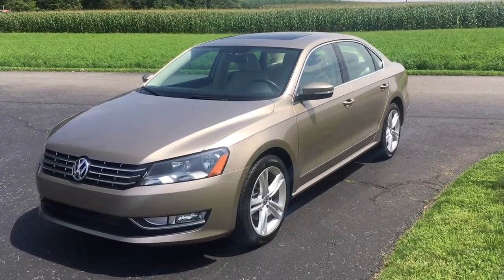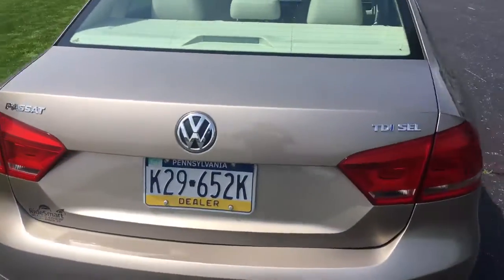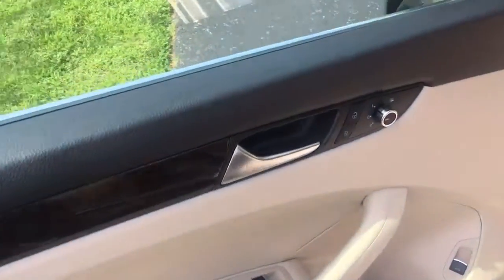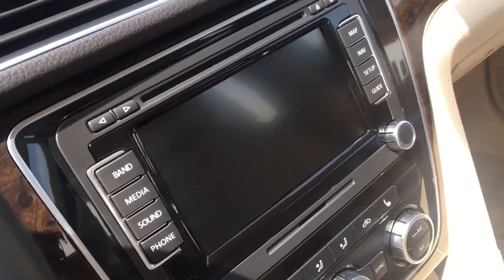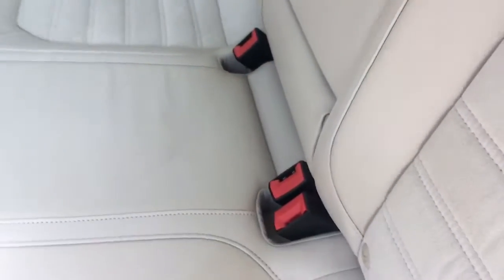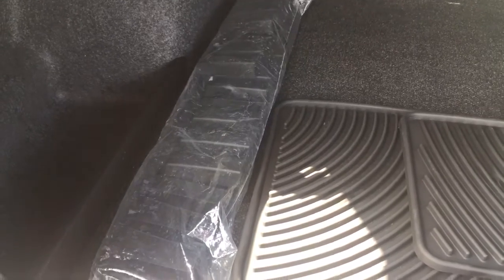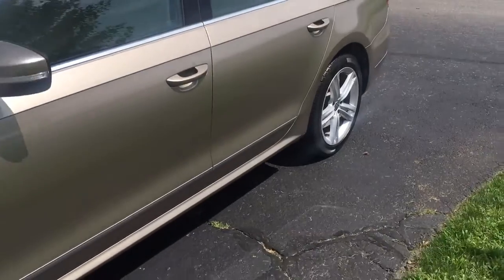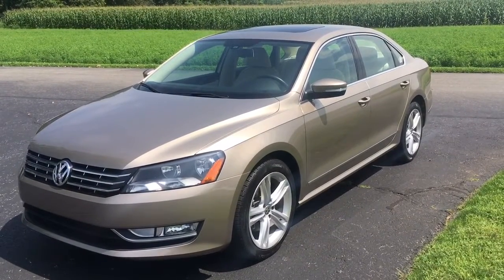2015 Volkswagen Passat TDI SEL Premium 6A